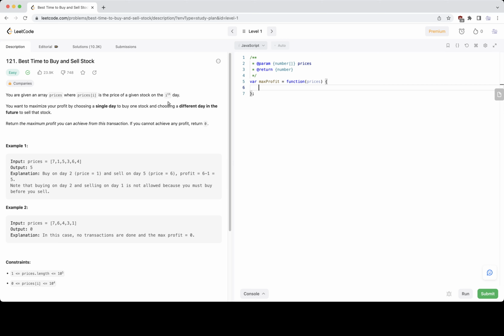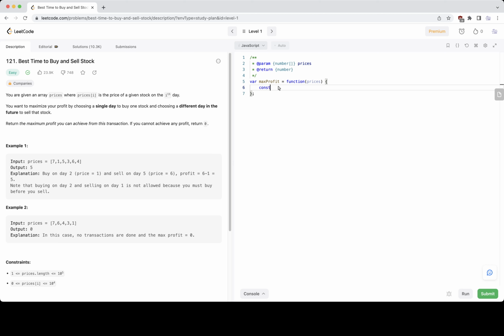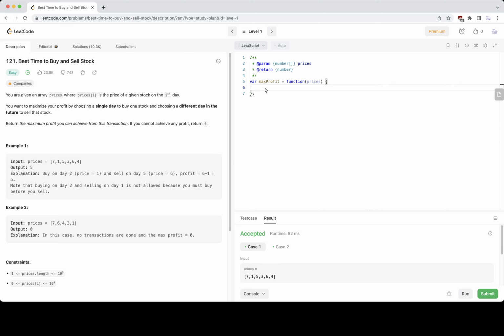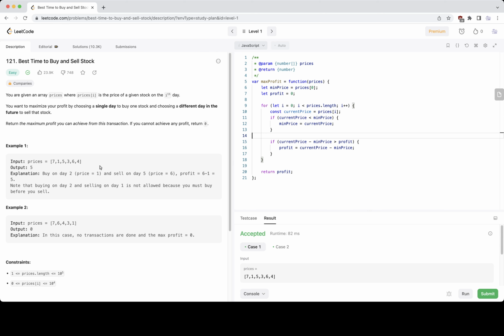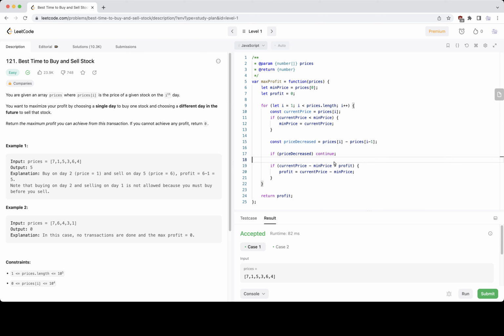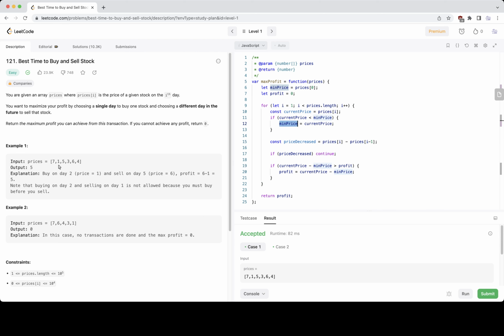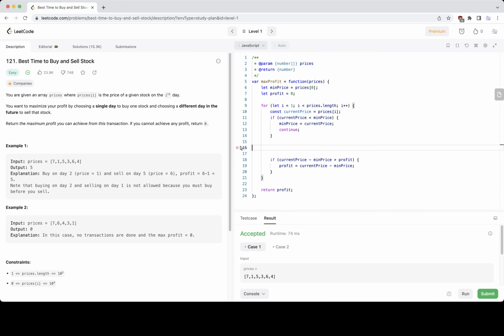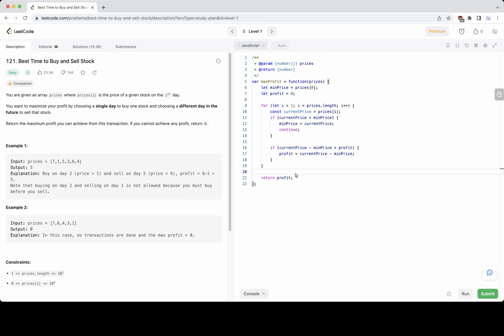Best Time to Buy and Sell Stock - LeetCode 121 - JavaScript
0:00 - Reading the problem
1:00 - A bruteforce solution
2:14 - Coding a better solution